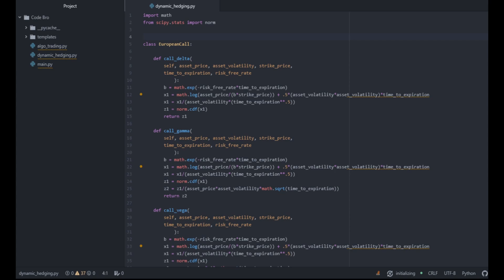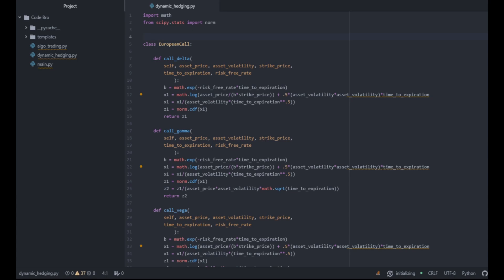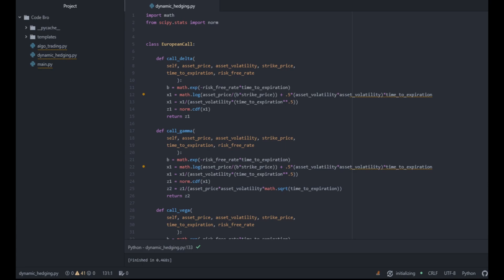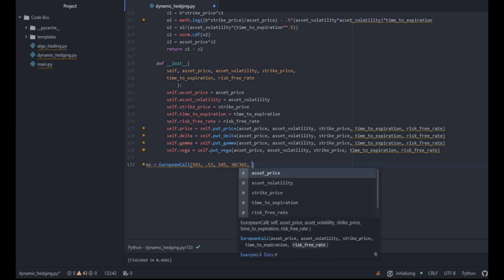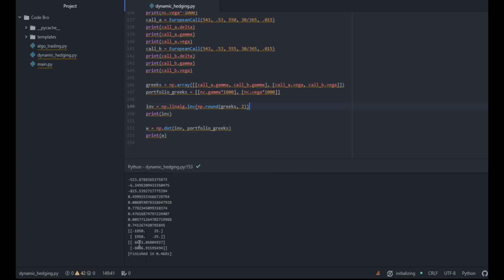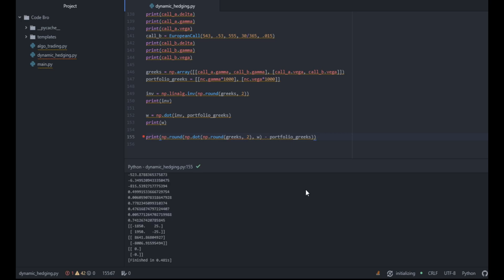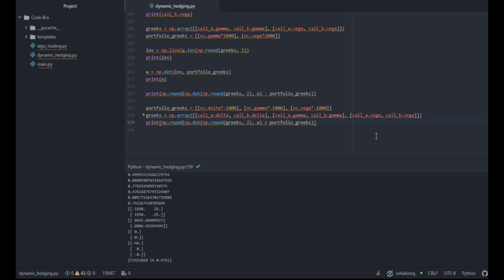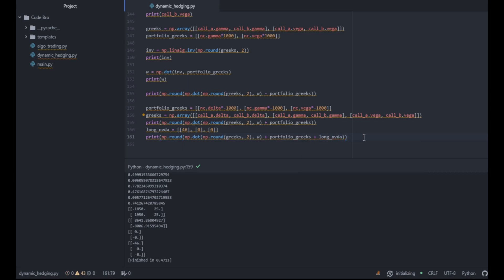Algorithmic Multi-Greek Hedging using Python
Here is an approach to hedging multiple greeks in an option portfolio that can be implemented in a live trading system.